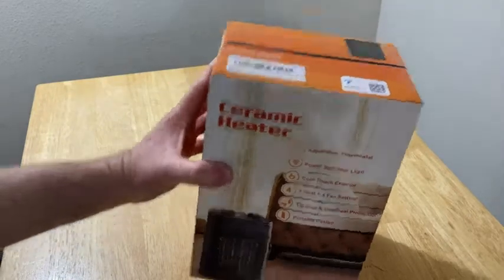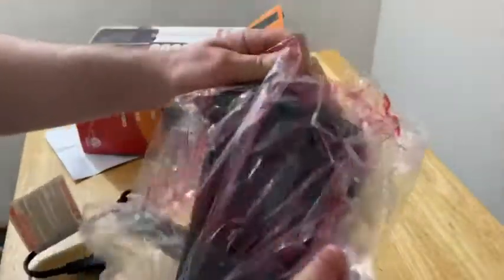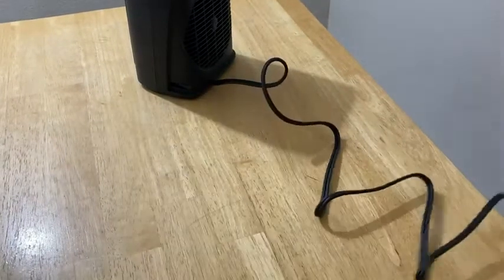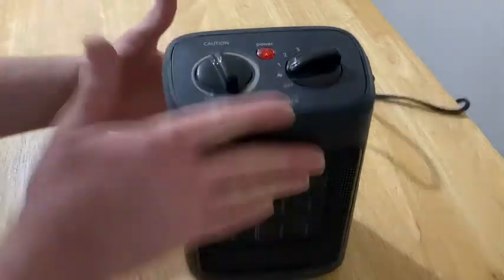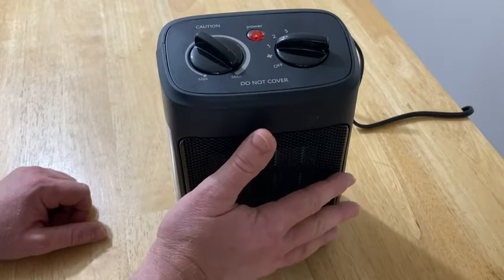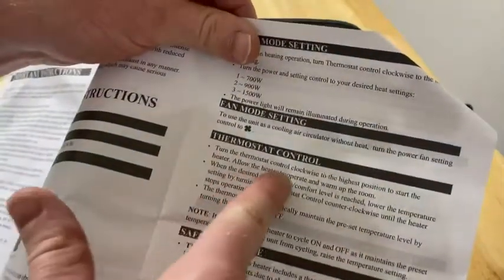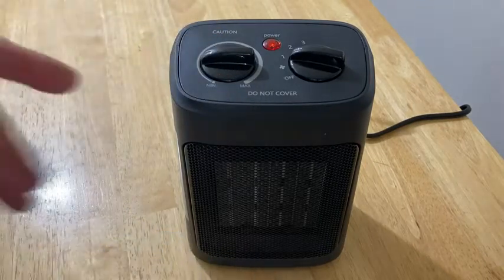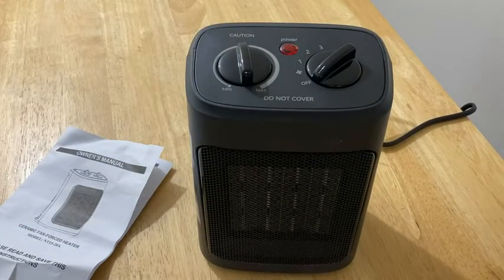Aikoper Space Heater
This is the Aikoper Space Heater. In this video I unbox this heater and show you how to use it.